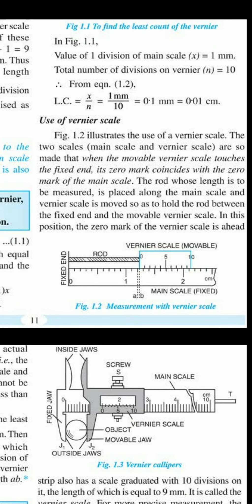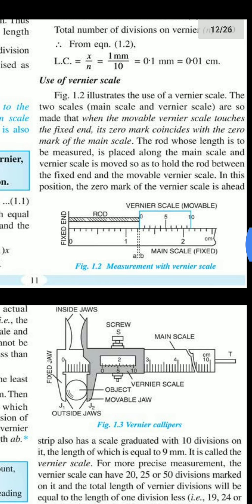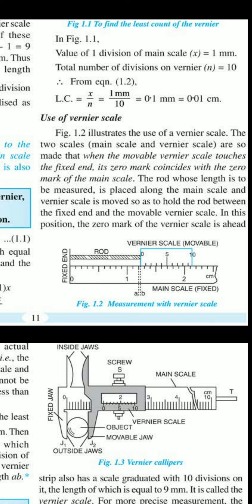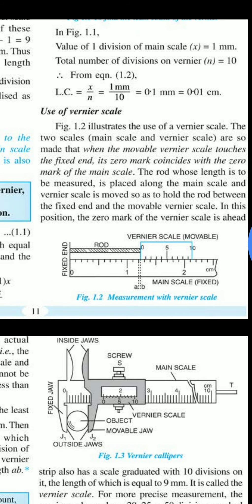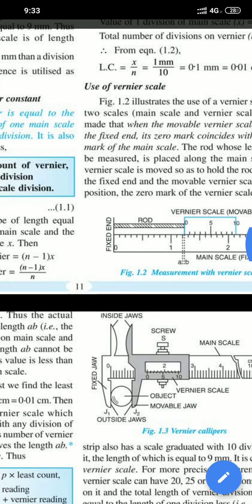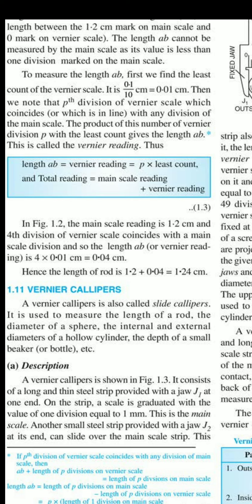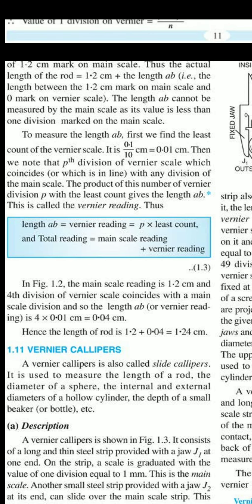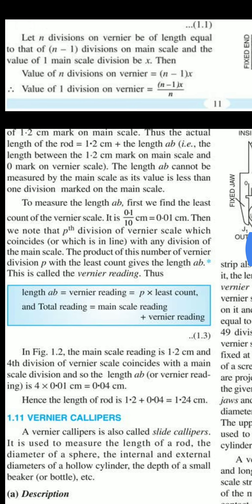ICSE PHYSICS CLASS 9 : VERNIER CALLIPERS